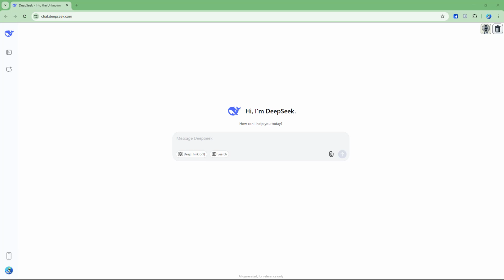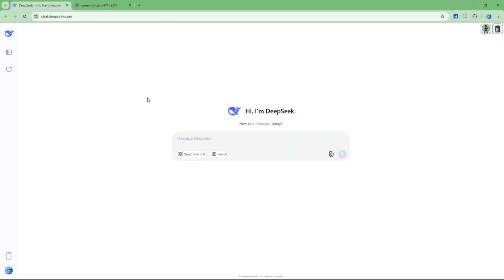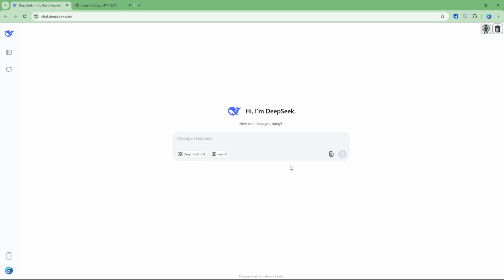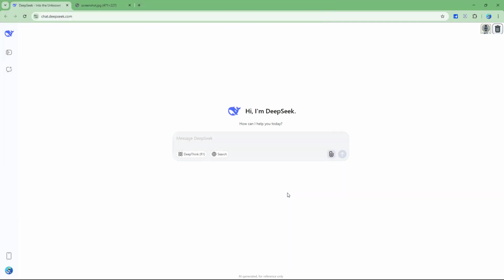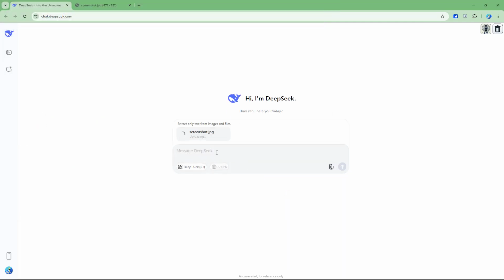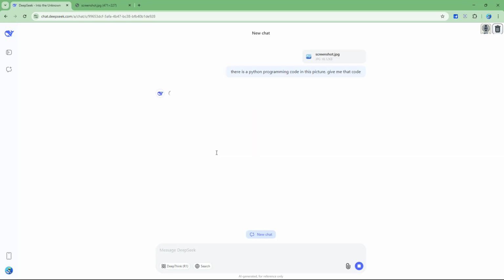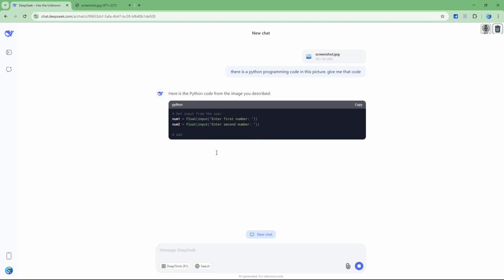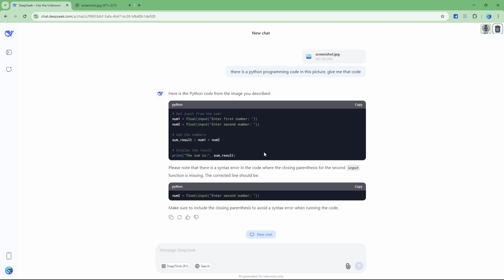DeepSeek - Lesson 69 - Screenshot to Code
In this tutorial, we will be discussing DeepSeek Chat Screenshot to Code an advanced AI text based chatbot tool.